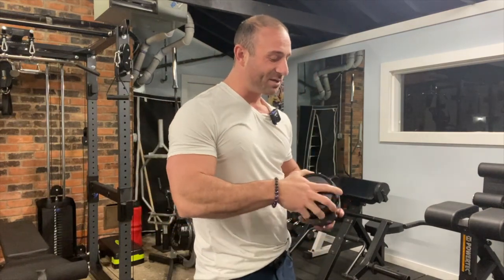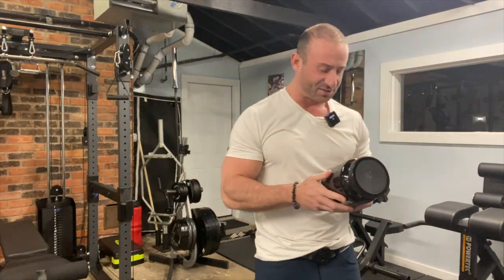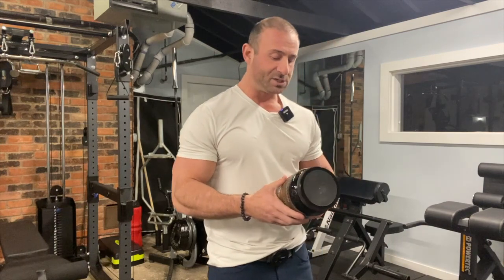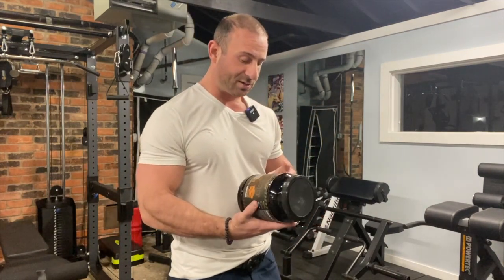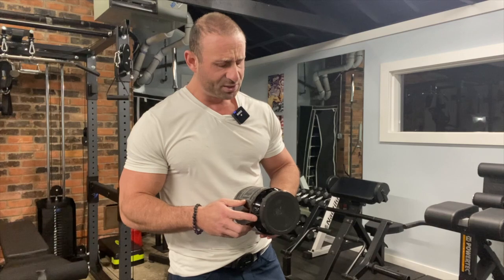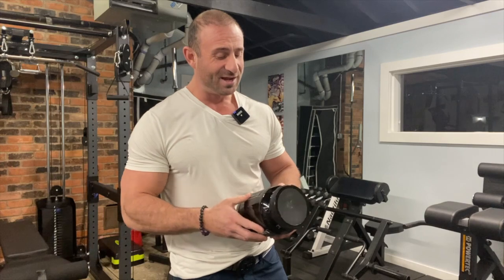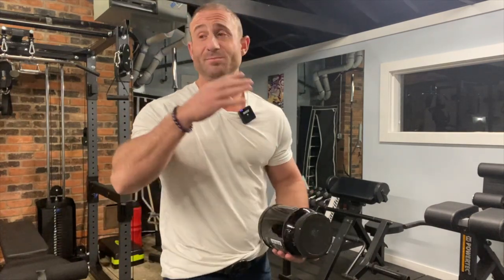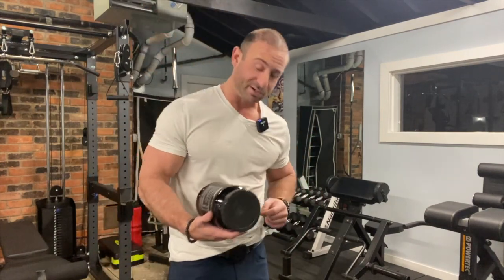FINALLY SOMETHING DIFFERENT! | Incarnate Nutrition Twilight Review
GGH15

GGH15

GYMHOMIE15

GGH15

GGH10

GYMHOMIE10

GGH15

GGH10

GYMHOMIE

Ari25

GYMHOMIE

GGH15